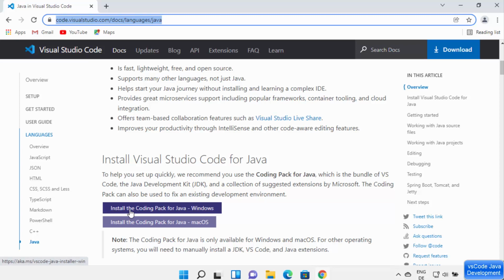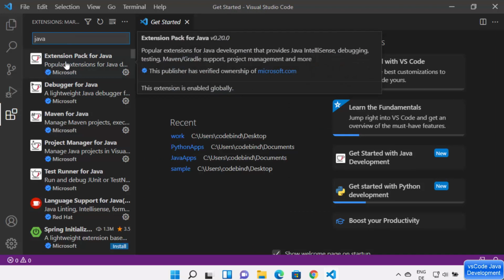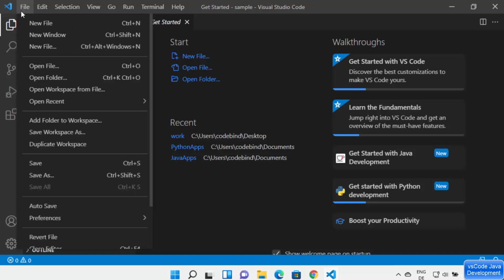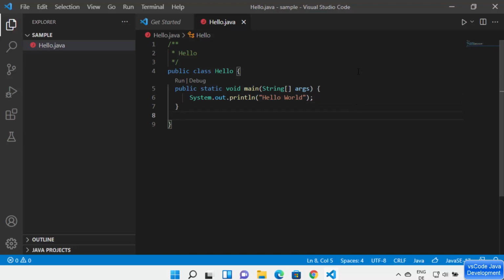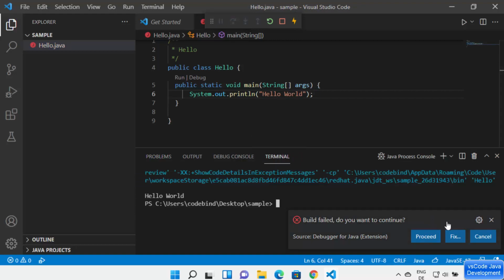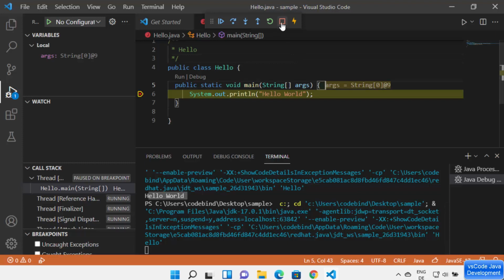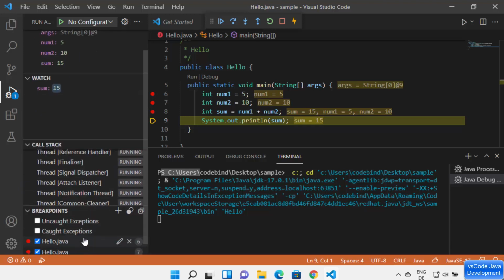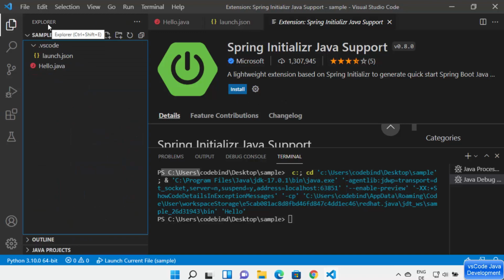How to Set Up Java Development in Visual Studio Code on Windows 11 | VSCode Java Development Basics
In this video I am going to  show How to Set Up Java  Development environment in Visual Studio Code in Windows 11. I am also going to show ow to debug your Java code using vs code. This process will also cover How to Install Java and Visual Studio Code for Windows 11.

This Java Tutorial course is aimed at complete beginners to the subject. For those who have no programming experience or those who have limited knowledge of Java. We get you up and running and will give you the skills you need to master the Java programming language.